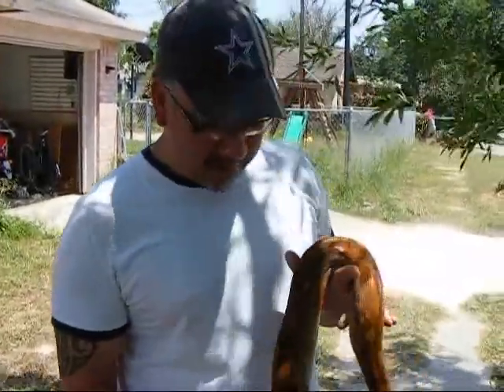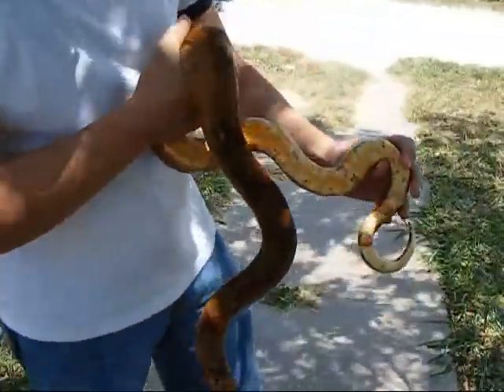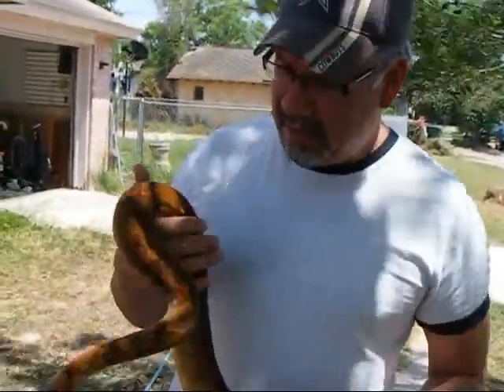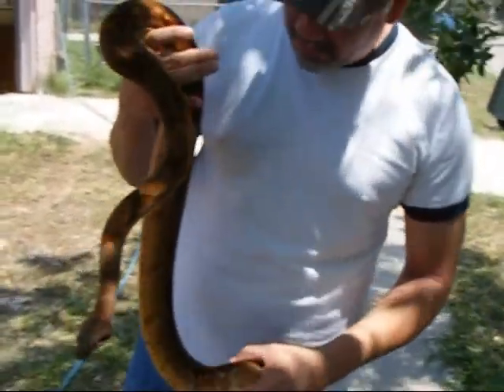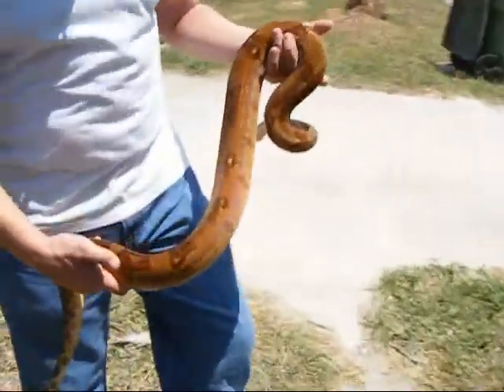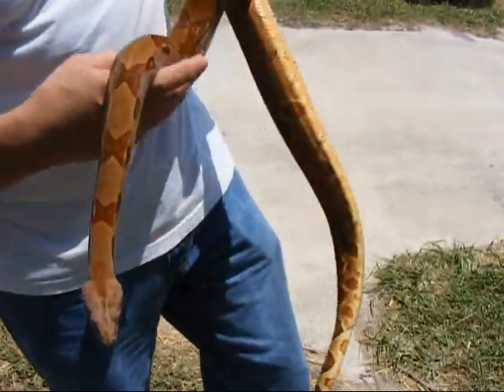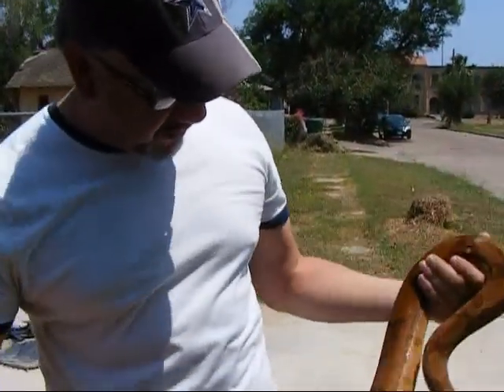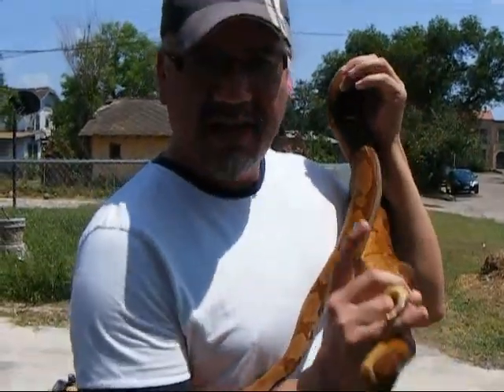Bacon my Male Cherry Salmon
So sorry for the wind guys. This is Bacon my Male '08 Cherry Salmon from Trey Stowell